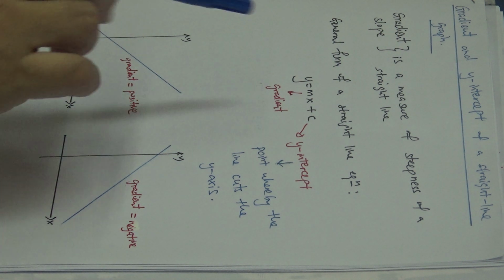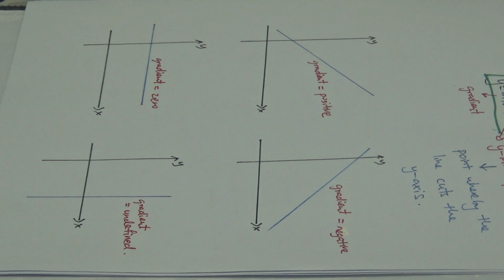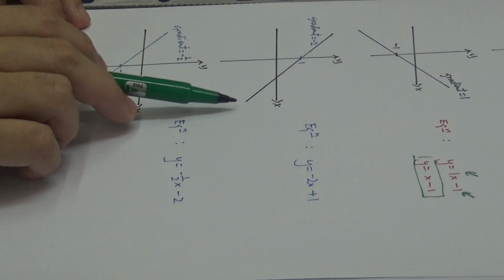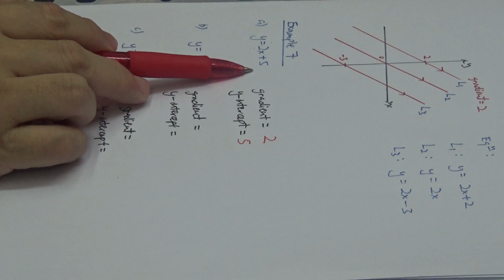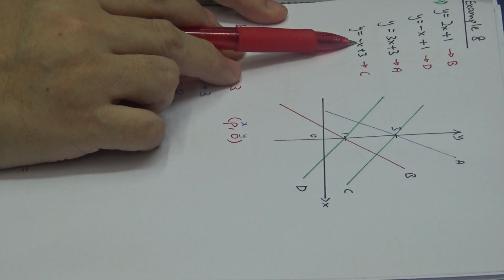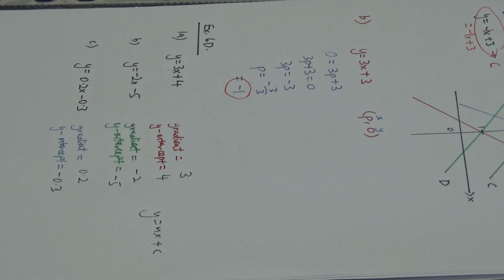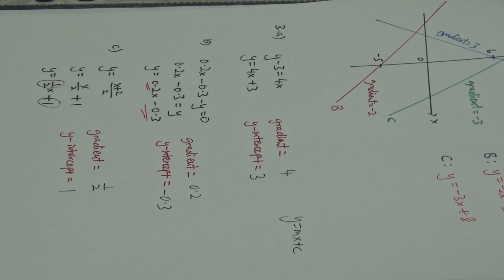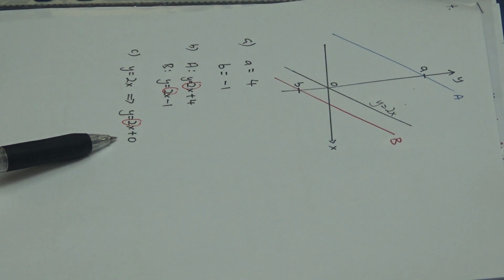Chapter 6 : 6.3 : y=mx+c